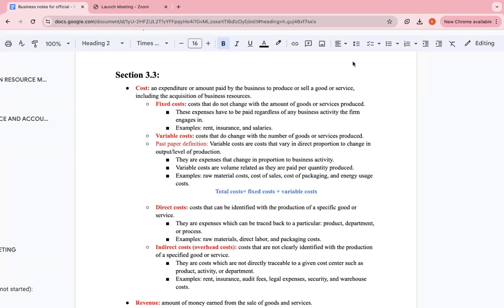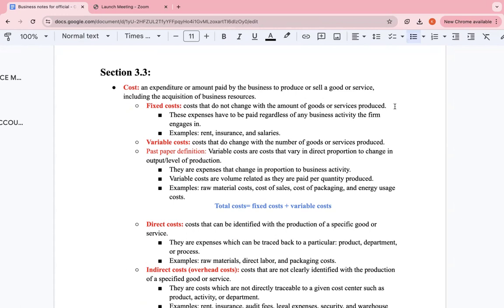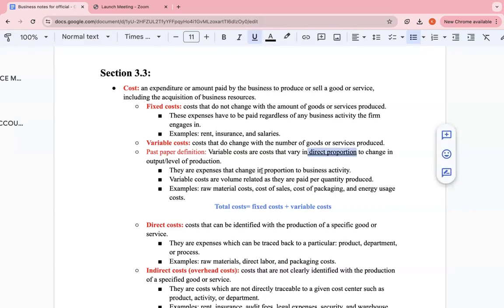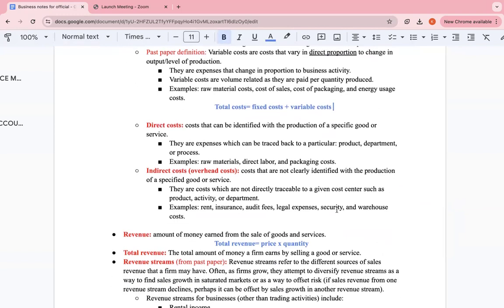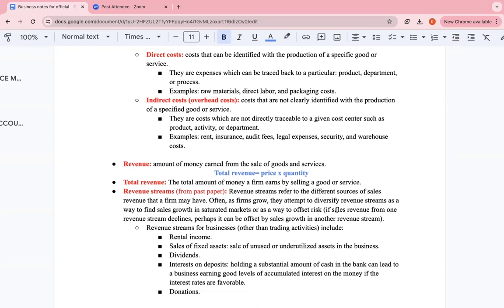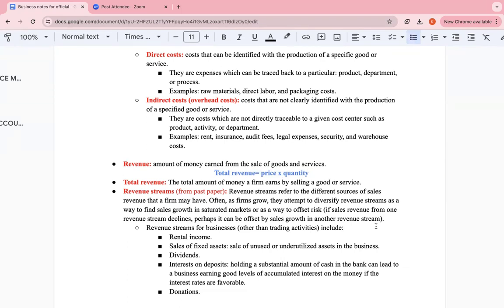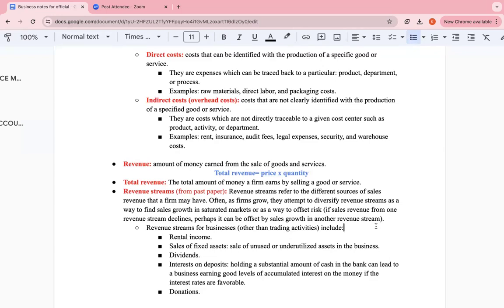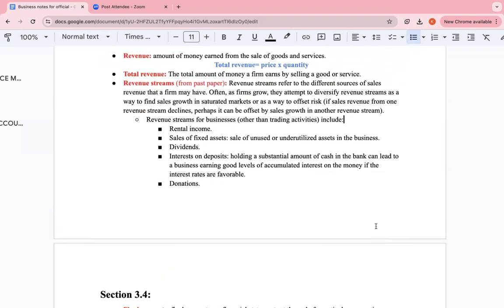IB Business Management section 3.3: types of costs explanation + review.